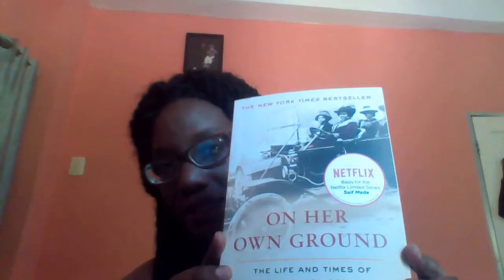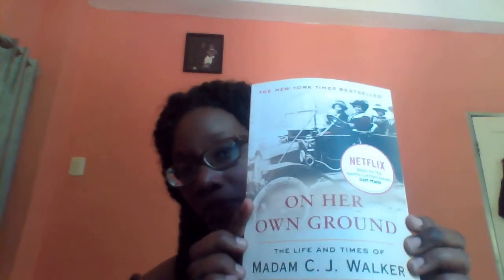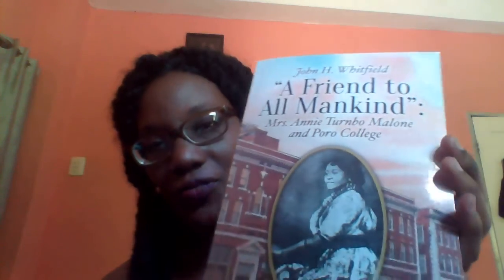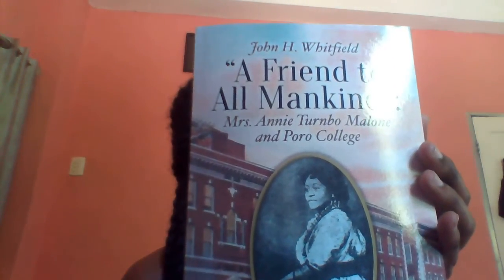Unboxing Video of Amazon Order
This is the unboxing of several items that I recently purchased on Amazon.  I have provided the link to the videos below.  Please read the books and share your comments.

Annie Malone